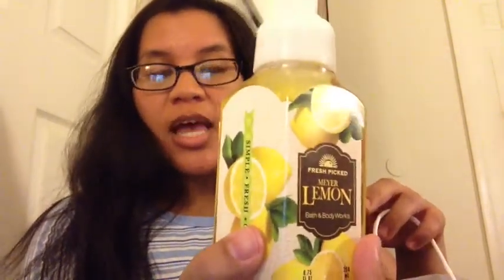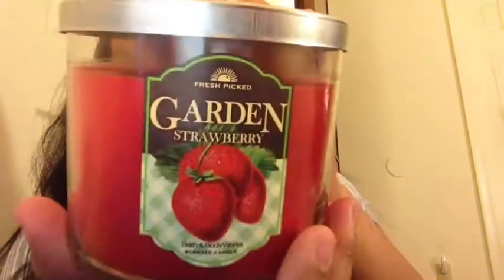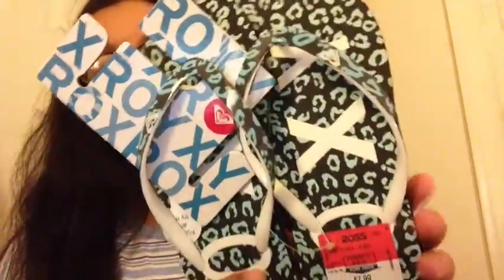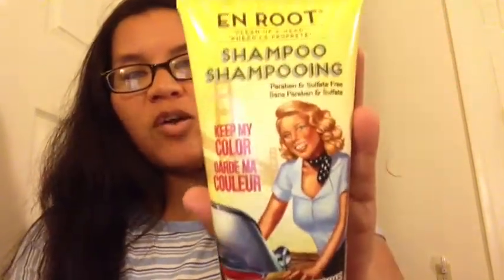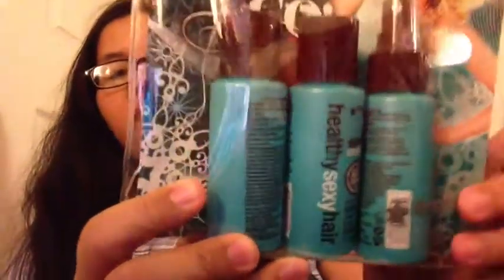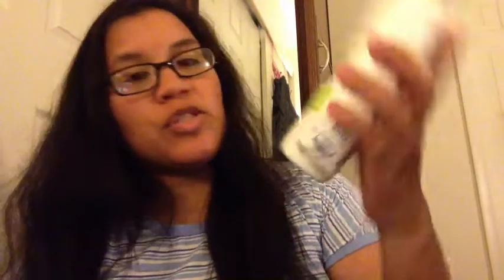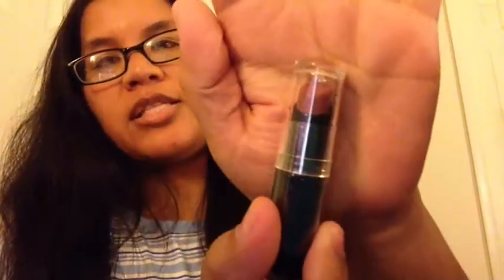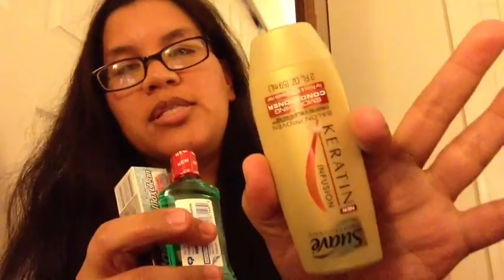Shopping Haul Saturday- Collective Haul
Do you love to online shop?  I use Ebates every time to earn FREE money...